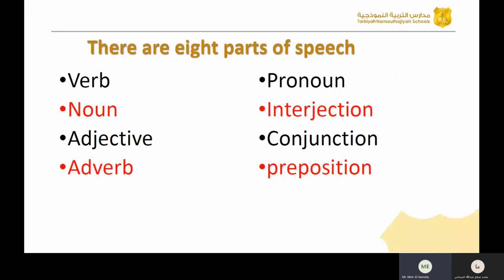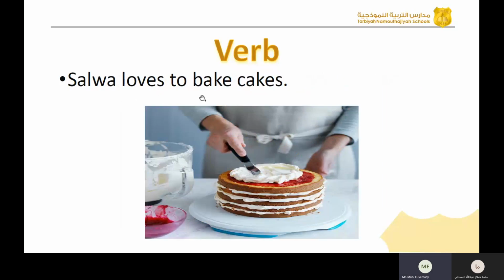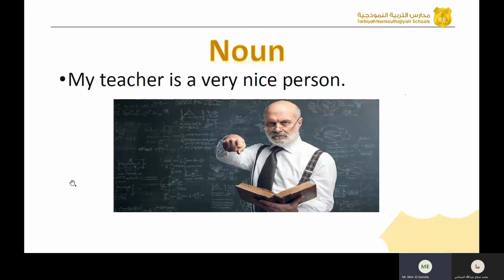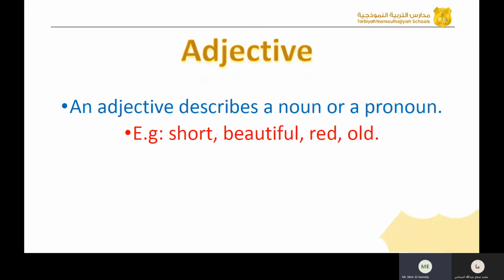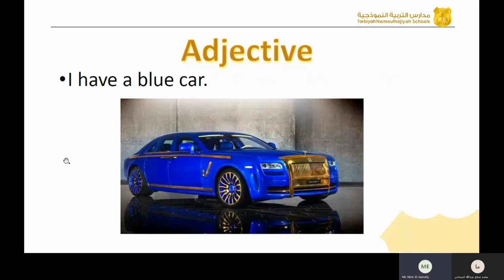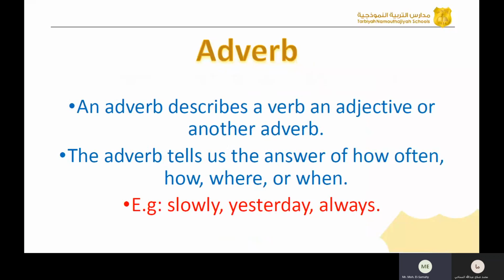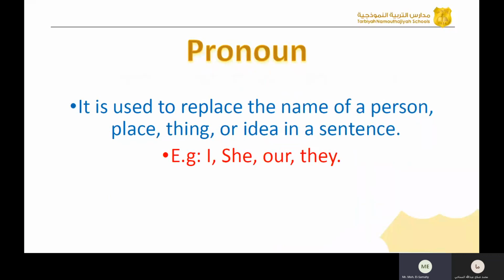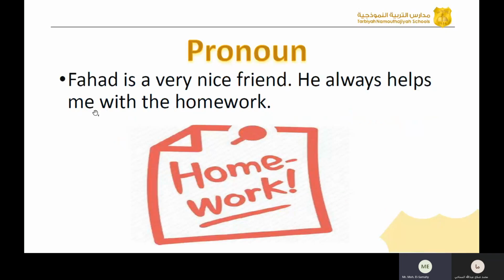Parts of speech part one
An explanation to the parts of speech in English language this is the first part the second part will be uploaded so soon